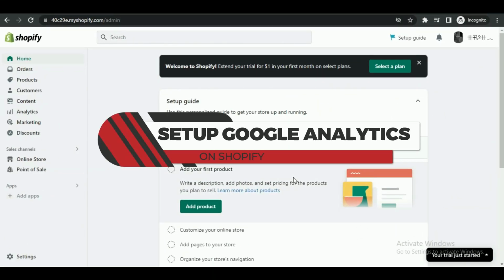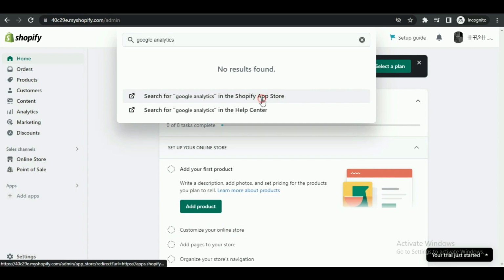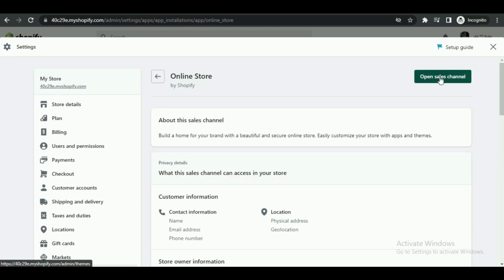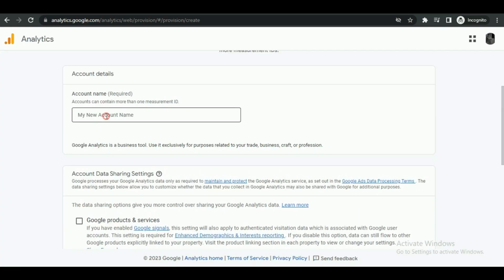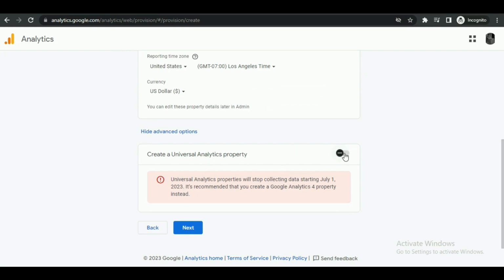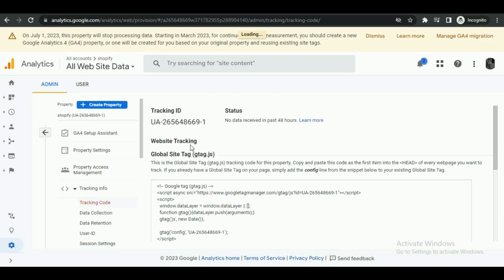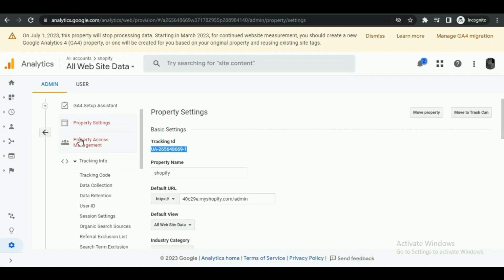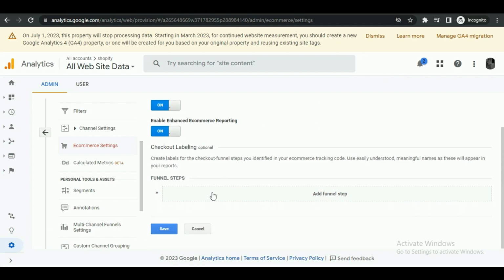How to Setup Google Analytics Account On Shopify - Full Guide 2023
How to Setup Google Analytics Account On Shopify

In this video I'll show you how to Setup Google Analytics Account On Shopify. The method is very simple and clearly described in the video. Follow all of the steps & Setup Google Analytics Account On Shopify